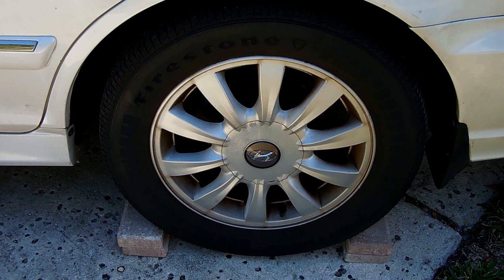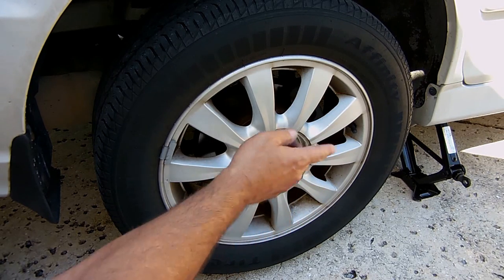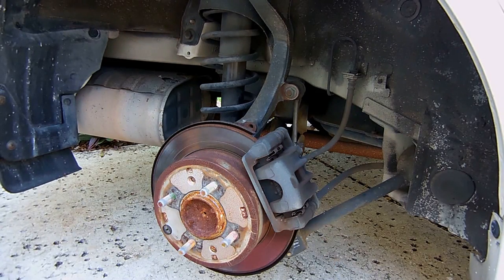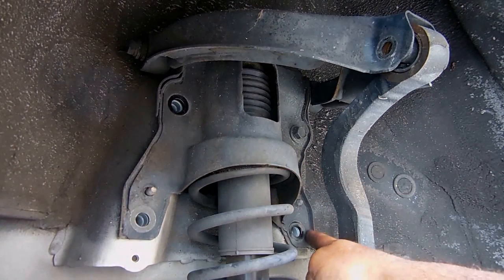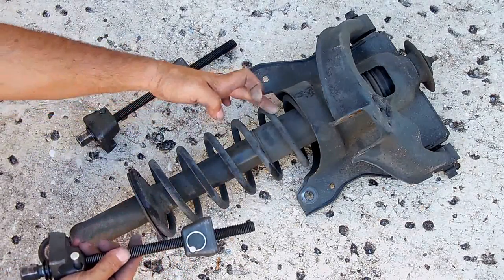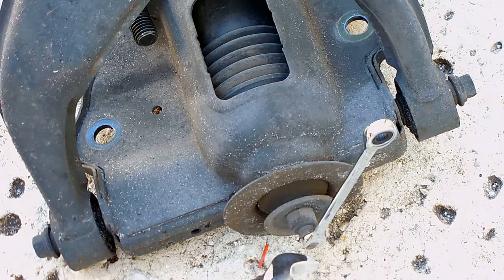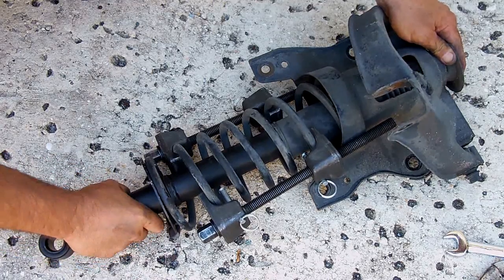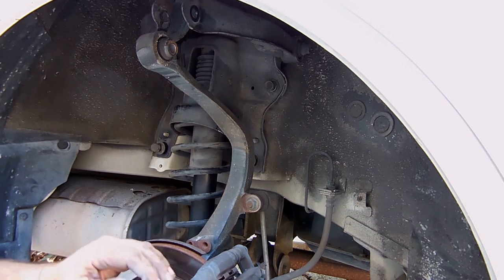How To Replace Worn Rear Struts (Step By Step)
An easy to follow, step by step guide on how to replace worn rear struts on your vehicle. If your car is extremely bouncy on the road, you can bet your front or rear struts are worn out. The car in this video with worn rear struts, is a Hyundai Sonata (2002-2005). Kia Optima (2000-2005) is the same. Other makes & models of car, vans, and trucks will be similar to replace.